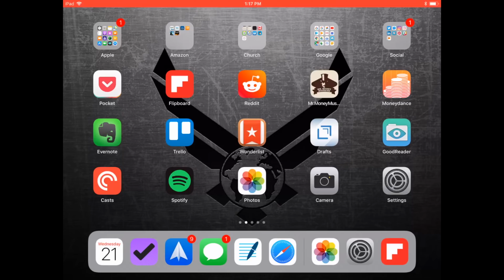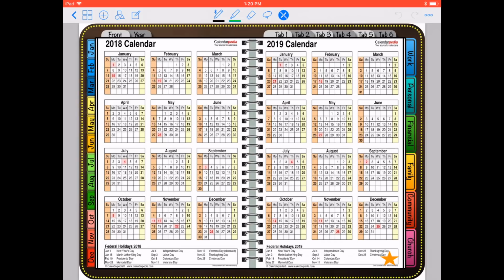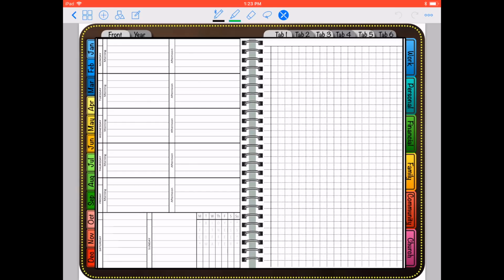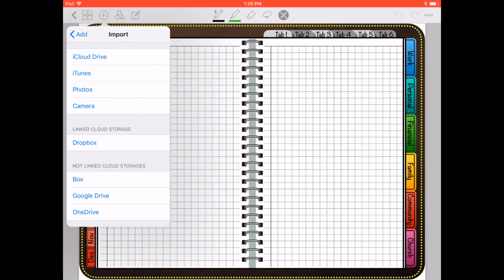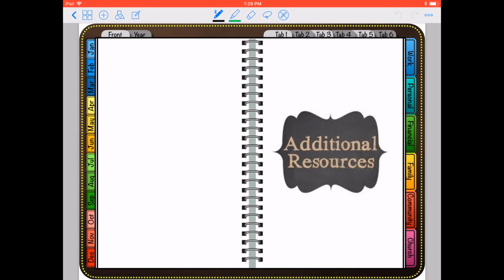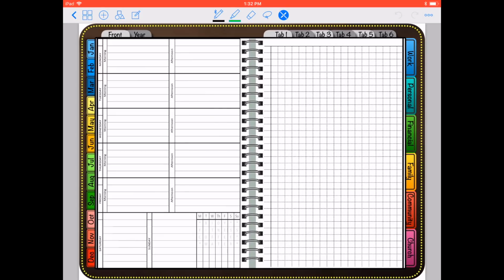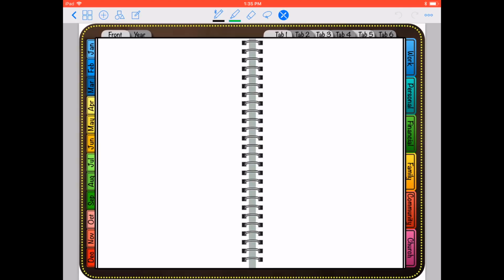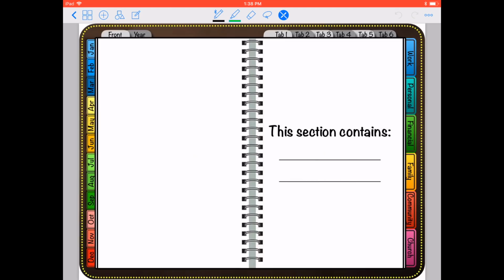My GoodNotes Digital Planner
A walkthrough of the digital planner I made to use with GoodNotes on my iPad Pro.

Tutorial videos I watched to create my planner:
(via LLovesMAC89's channel)